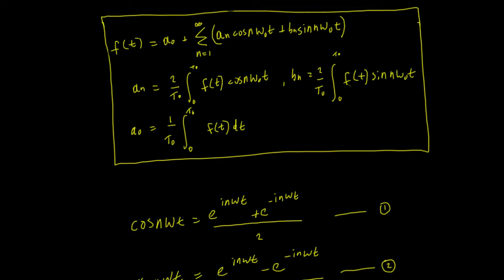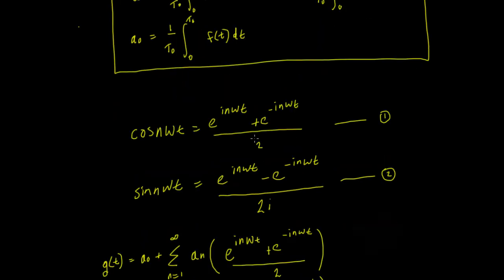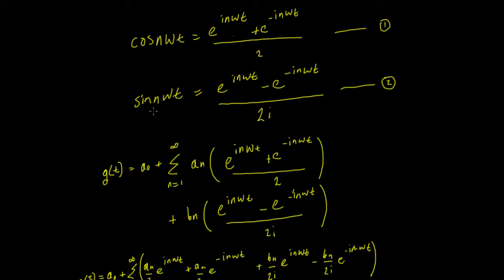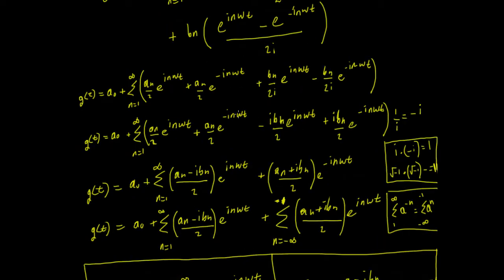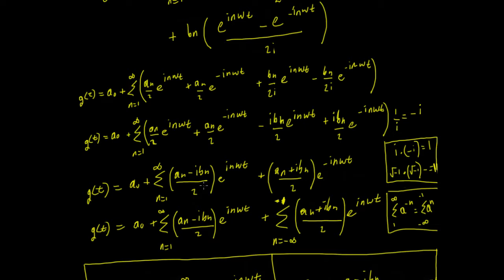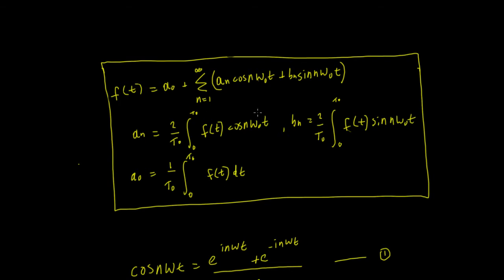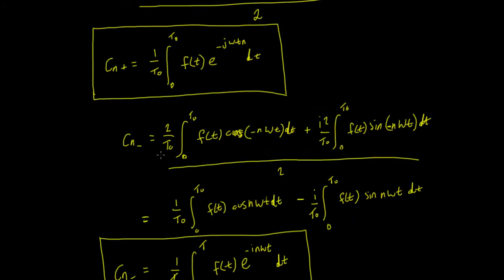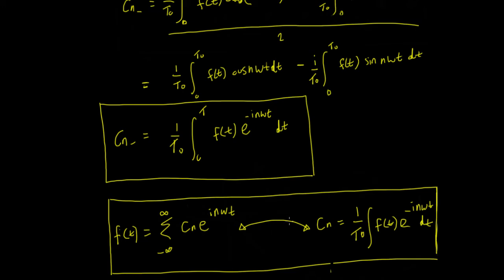Complex Fourier Series